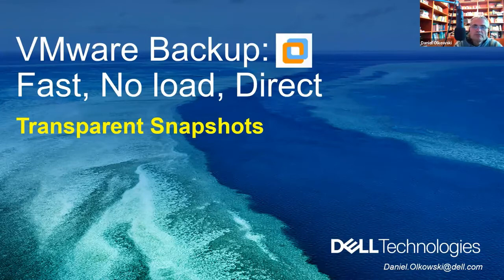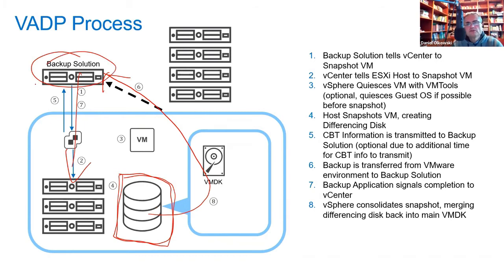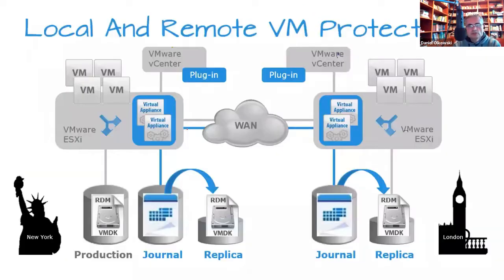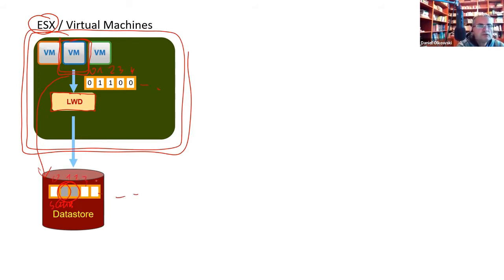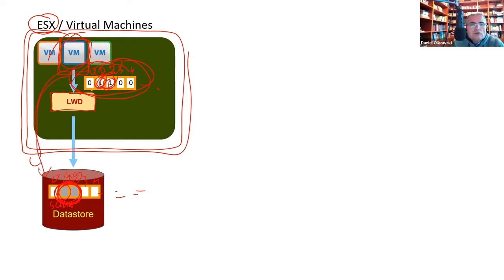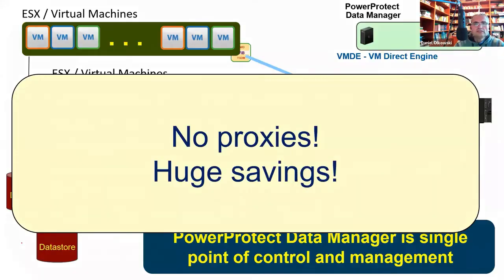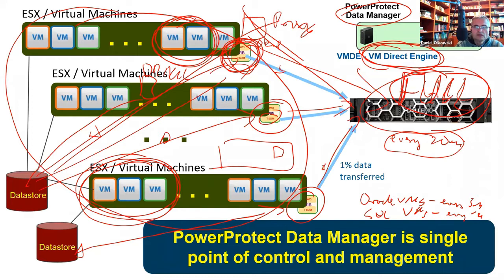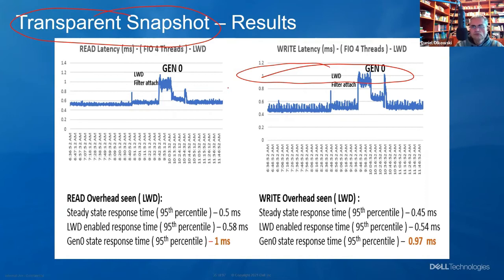Transparent Snapshots - Frequent, Easy, Low cost VMware backups!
Transparent Snapshots is breaking technology for VMware backup and recovery.

In short Transparent Snapshots:
*Decreases backup costs
 Eliminates any additional serves, components, networking, etc.
* Allows to backup Virtual Machines even every 15 minutes
  Huge fast backups
* In case of ransomware, we can restore to very rcent point of time
* Backup is super easy
 We can be setup in 3 minutes
* Transprent Snapshots can be implemented for tens or thousands of Virtual  Machines the same way
* Tranpsarent Snapshot is technology fully supported by VMware

Below there are links to all parts of the video:
0:00 What do we require from vmware backups?
1:04 Agenda
1:24 VADP issues and history
4:08 - RP4VM bypases VADP the problems
4:40 - What does give us Transparent Snapshots?
 - always available
 - simple - no proxy
 - very fast
 - no snapshots of vmware
 - we do not load or pause vms
6:14 - Architecture of Transparent Snapshots
10:30 - Value of Transparent Snapshot
13:35 - PPDM - backup solution that implements Transparent Snapshots
14:50 - PPDM - self backup architecture
17:10 - Why Transparent Snapshots?
No proxy, directly backup from ESX - cost savings, no impact on production
20:00 - Why PPDM?
21:44 - Transparent Snapshots requirements
22:04 - Comparison betwenn VADP and Transparent Snapshots
22:50 Licensing
26:00 Demo
Policy, self backup
Transparent snapshots
HUGE FAST backups - 23 seconds - the real time of backup!
31:50 Summary / value of Transparent snapshots

Fast, easy and always successful backups and restores!
Daniel Olkowski